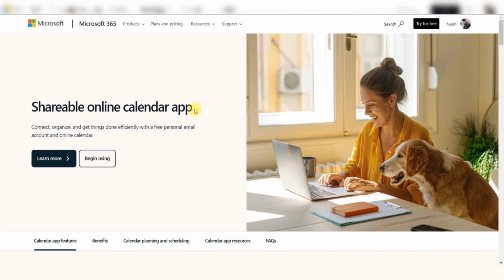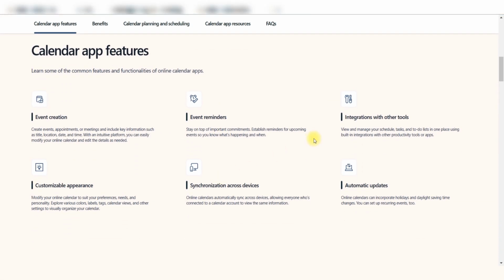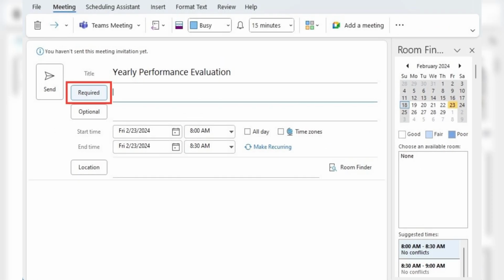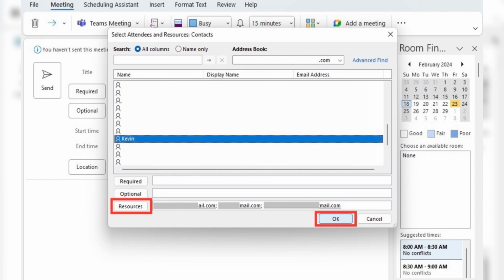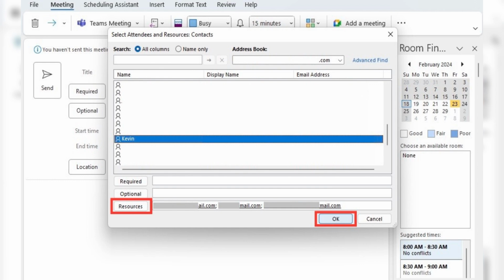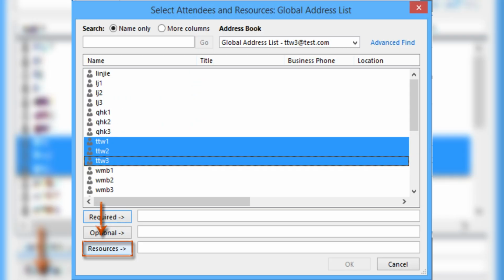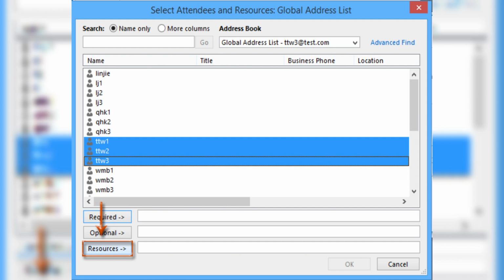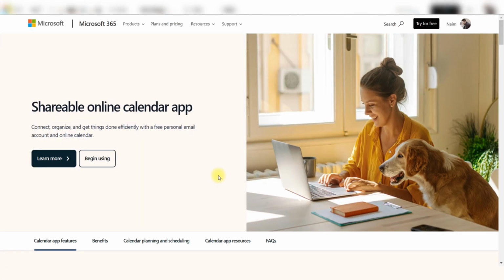how to bcc meeting invitation recipients in outlook (2026) Full Guide!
how to bcc meeting invitation recipients in outlook (2024 / 2025) Full Guide!

In this video, I'll show you how to bcc meeting invitation recipients in outlook